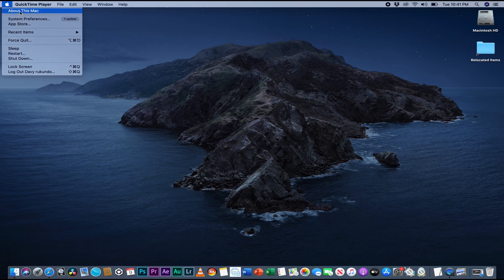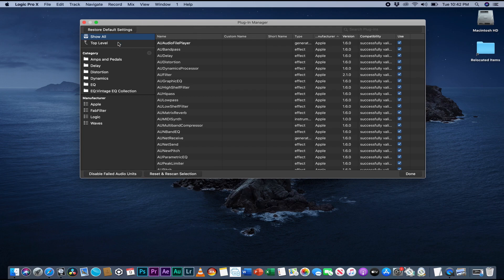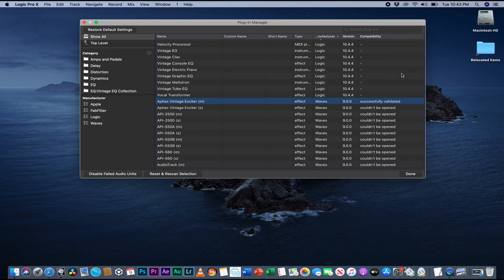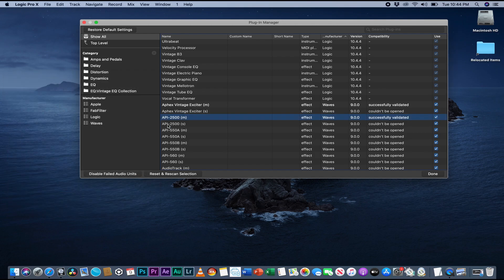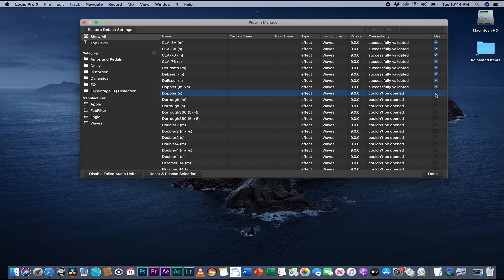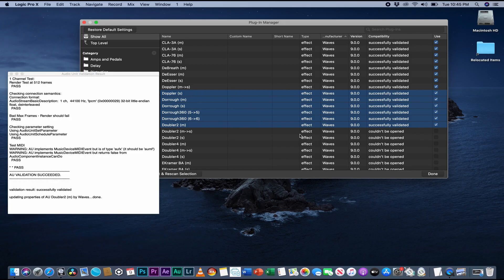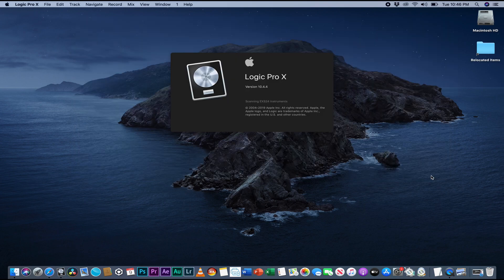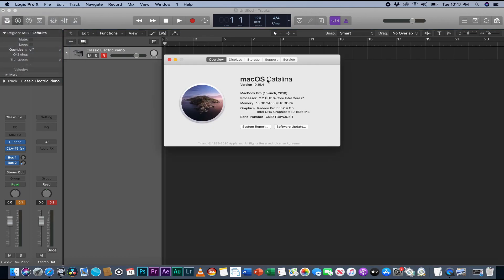FIX WAVES PLUGINS (32bit)NOT WORKING ON Mac OS CATALINA|Logic Pro X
this is the easy way to fix waves plugins not working  using Logic Pro x on Mac OS Catalina